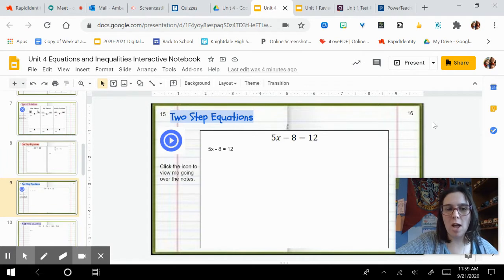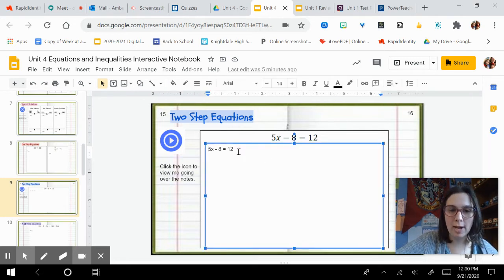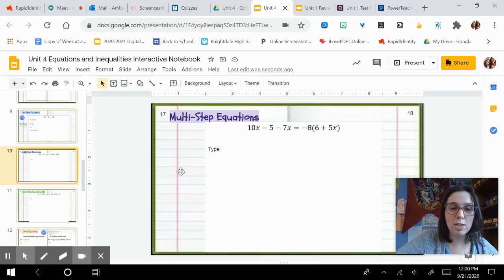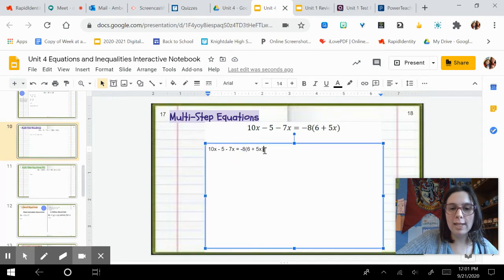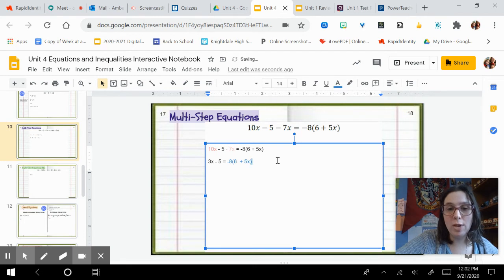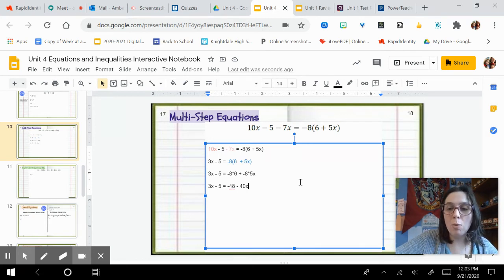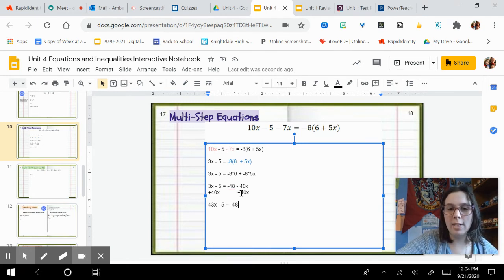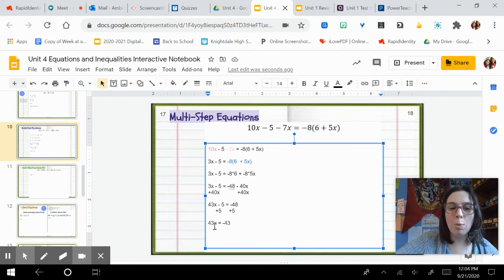Two Step and Multistep Equations Notes